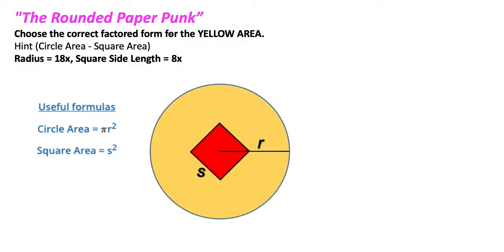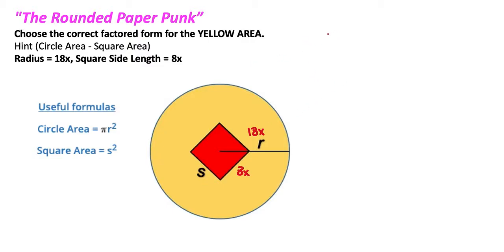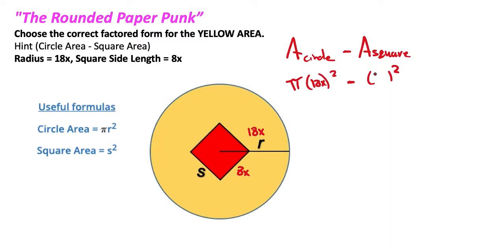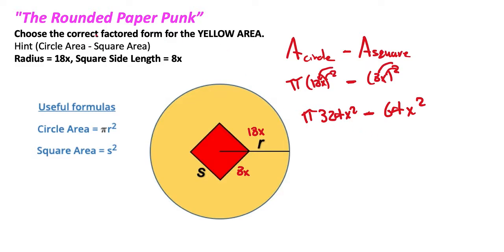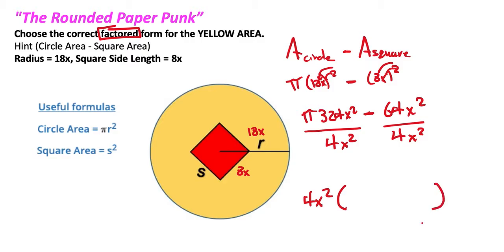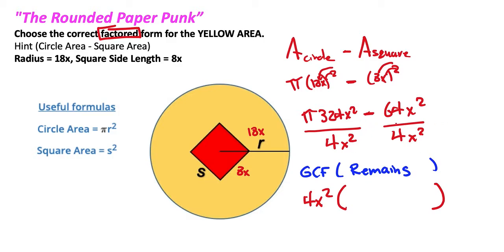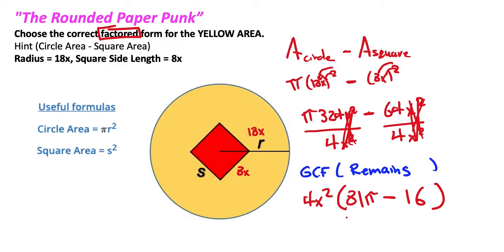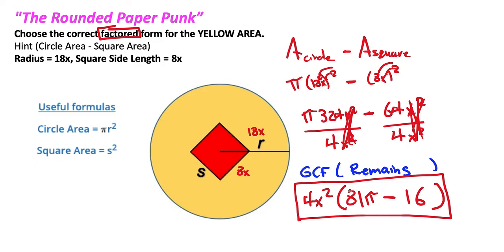8.2, "The Rounded Paper Punk"